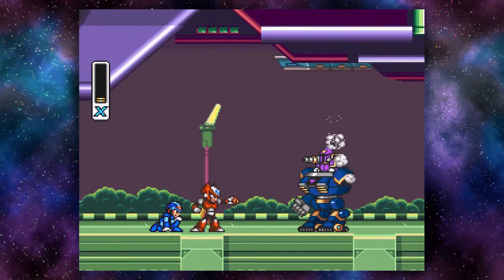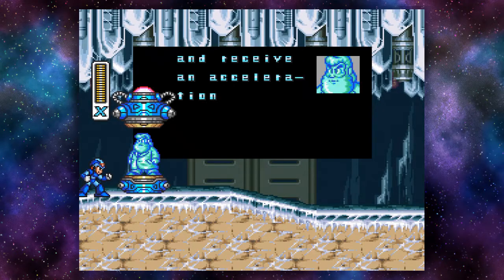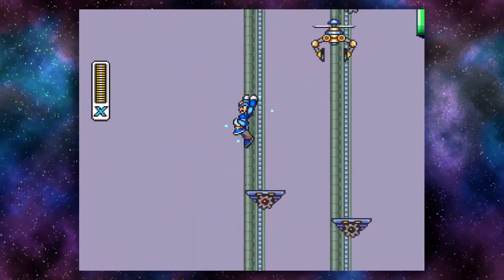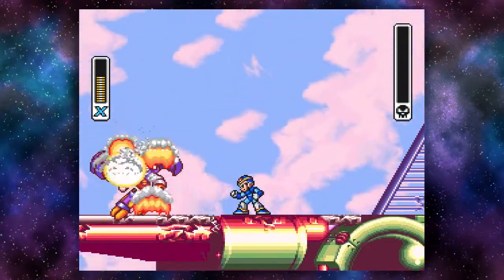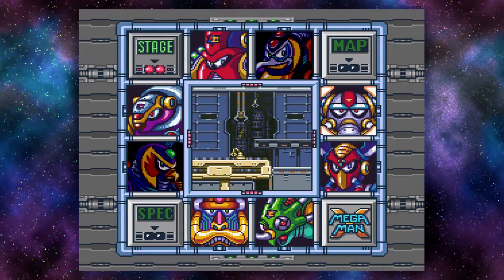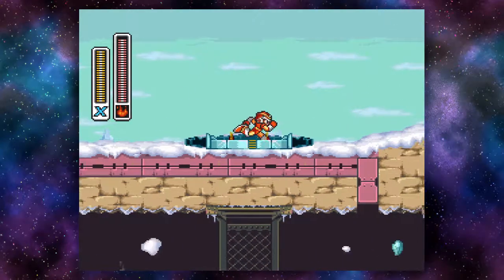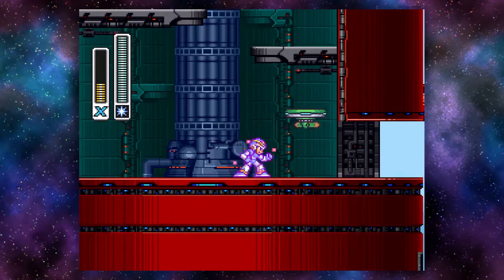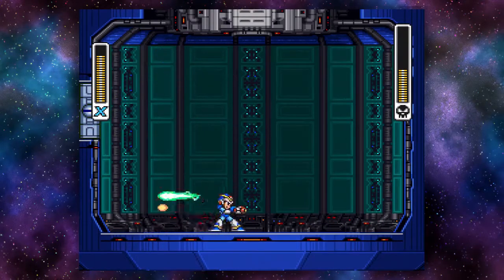Mega Man X—Part 1: A New Start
Time to try this out again. Hopefully with a lot less losing interest in making and editing videos, and more actually finishing what I start. And what better way to break back into LPing than with an old retro game I'm decently familiar with?

Probably something that I'm actually good at...